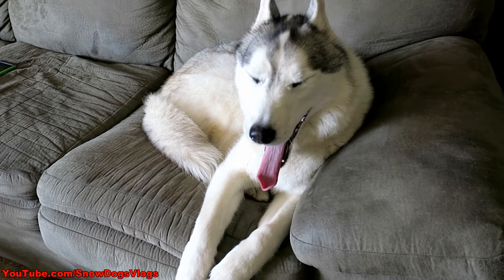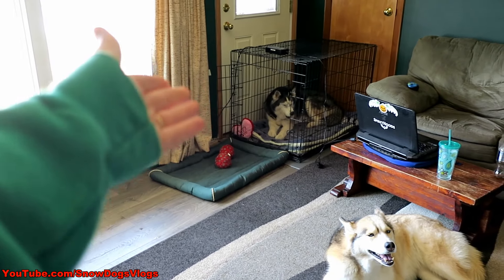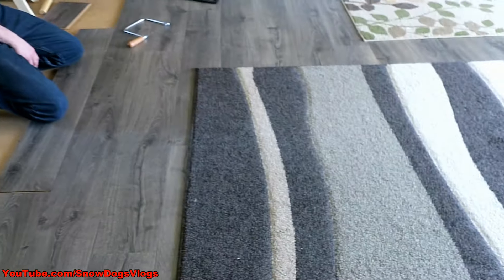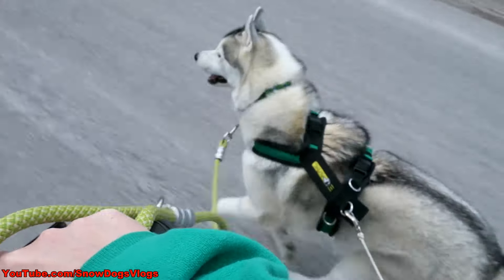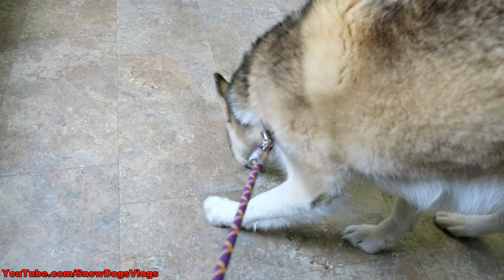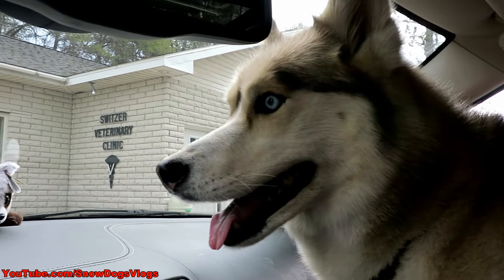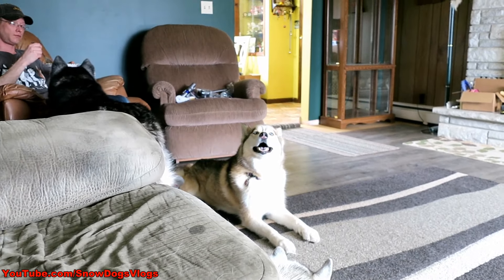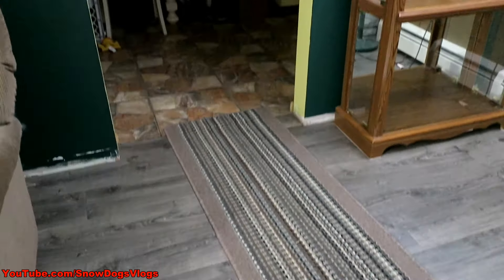SHELBY in the CONE OF SHAME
For those of you interested in learning more about our new flooring:
1.
Shelby goes to the vet today to have her spot checked out!  Jamie and I worked on the floor a bit more as well.  We are basically done, just some install of the trim and transitions left to do.  We are thinking about painting the living room a different color as well.  The dark green is a bit too dark I think. . . maybe. . . not sure. . hehehe  Oh, and Shelby wears the cone of shame!
1 Year Ago:
2 Years Ago:
3 Years Ago:
4 Years Ago:
We didn't used to only vlog 3 days a week, so some of the year ago videos might be the same from one day to the next, and that's why.  :)